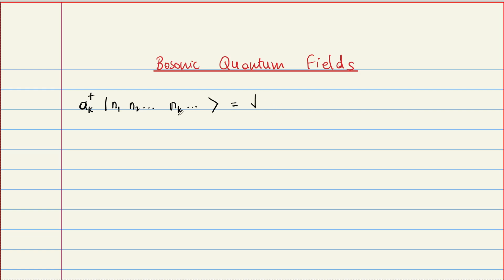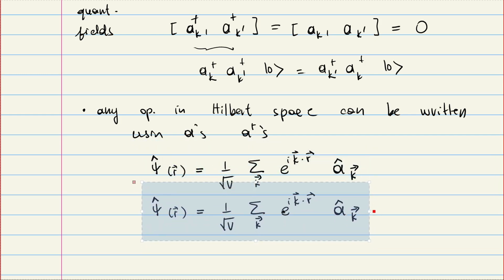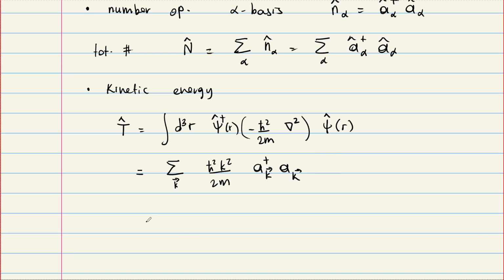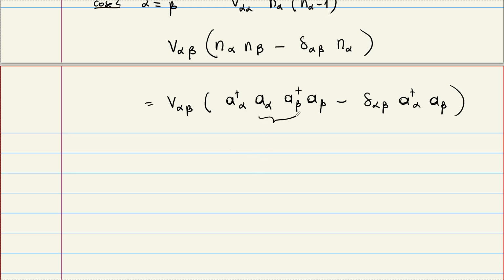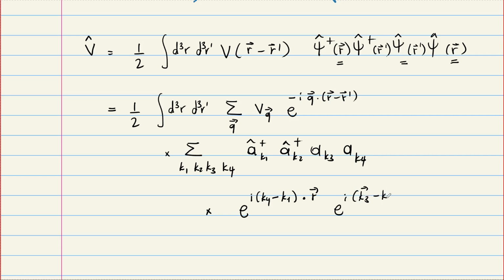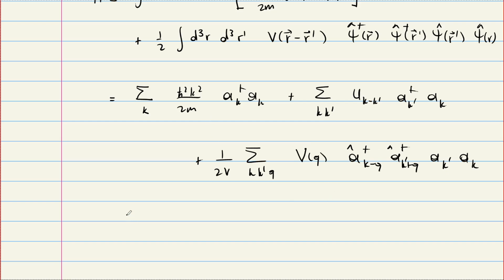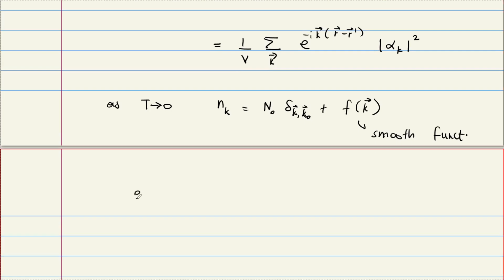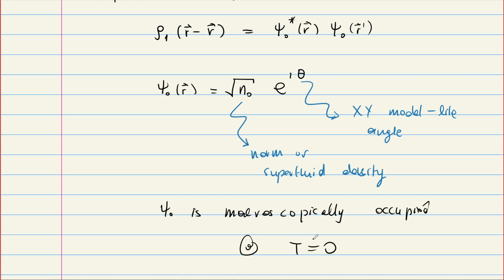16. Bosonic quantum fields